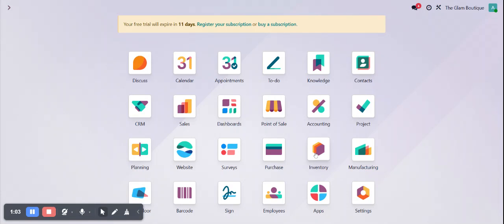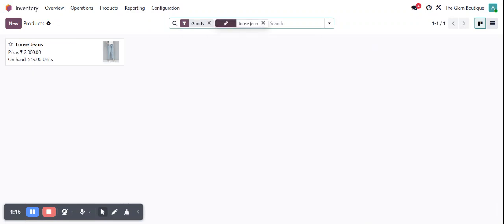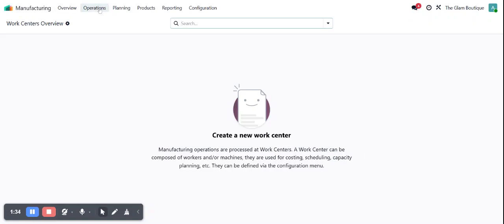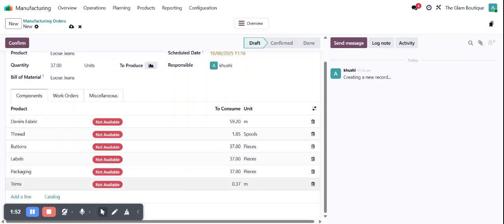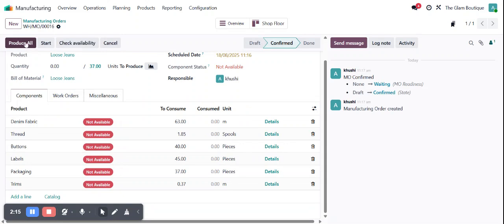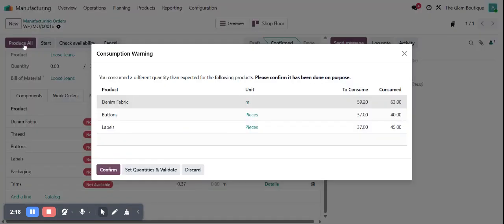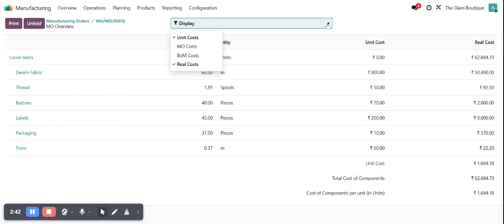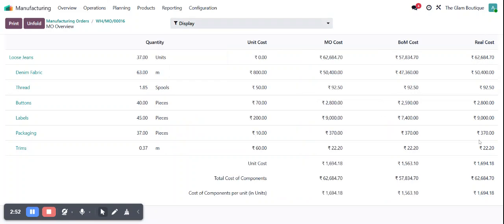How Odoo Tracks Extra Material Usage in Manufacturing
Ever wondered how Odoo helps manufacturers track extra material usage during production? 👀
In this video, we’ll walk you through how Odoo Manufacturing (MRP) makes it simple to:

✅ Enable Flexible Consumption in Bill of Materials (BoM)
✅ Add extra materials during a Manufacturing Order
✅ Control, approve, or block unexpected material usage
✅ Keep accurate inventory records and reduce waste

Whether you’re a production manager, operations head, or an Odoo user, this tutorial will show you how Odoo ensures complete control over material consumption—saving time, cost, and effort.